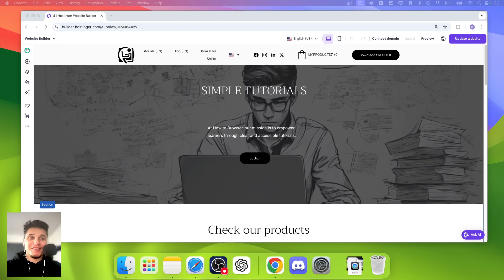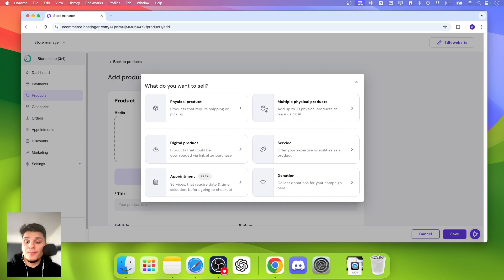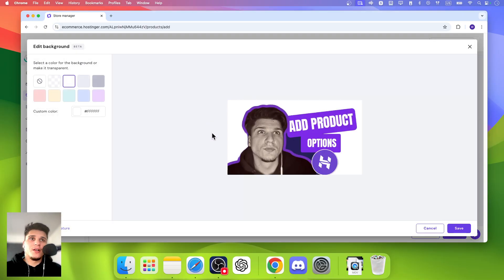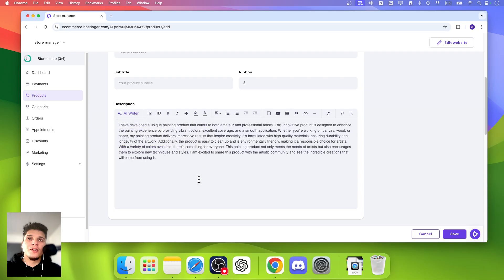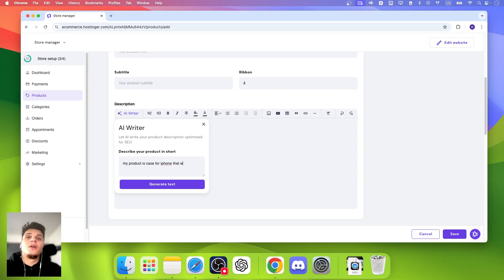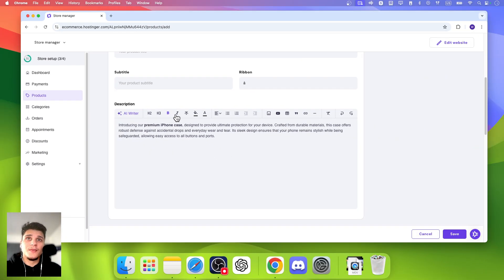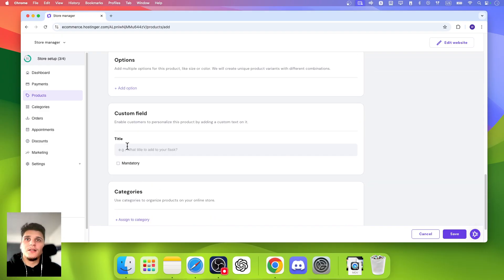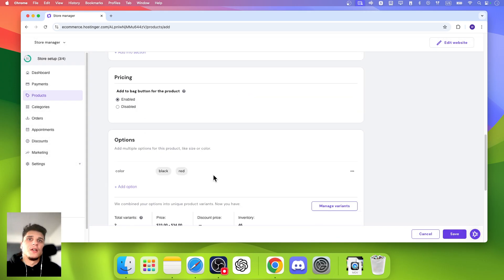How Do I Add Products on Store Onhostinger Website Builder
In this tutorial, I’ll guide you step by step through the process of how do i add products on store onhostinger website builder